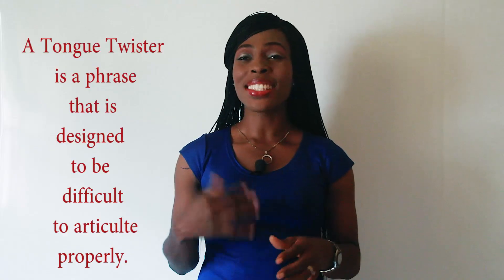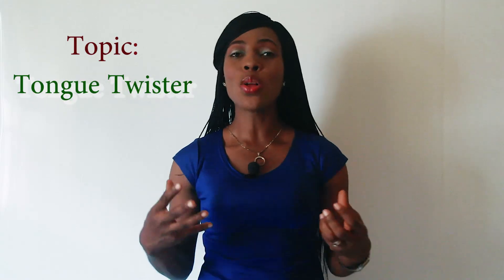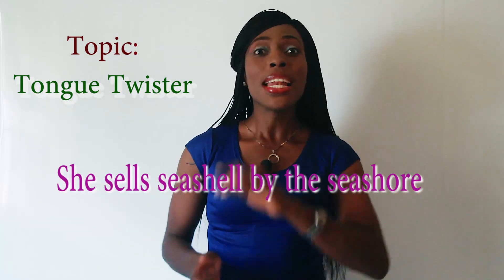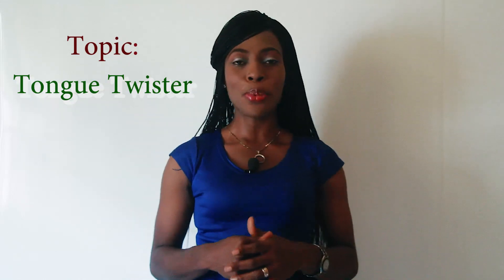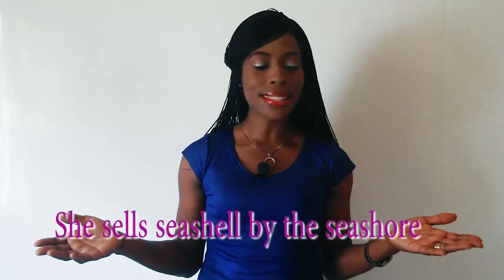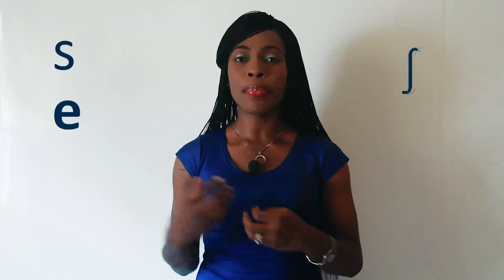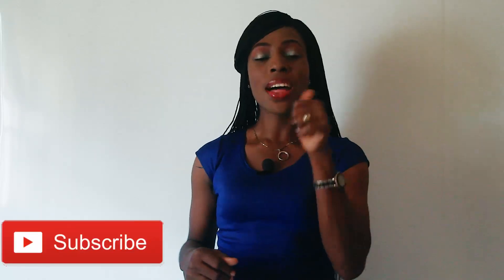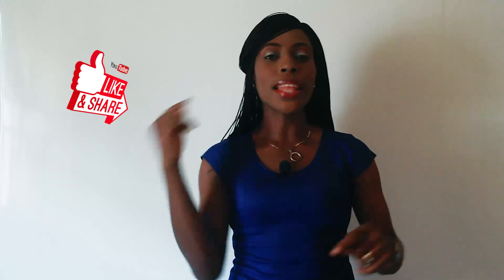She sells seashell | Can You say this Tongue Twister?| Tongue Twister Challenge | Speak Fast English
A Tongue Twister is a phrase that is designed to be difficult to articulate properly and can be used as a fun word game. It helps in improving a speaker's pronunciation.
Today's lesson is on this tongue twister: She sells seashell by the seashore. Can YOU say it? Watch this video to learn more.

If you like this video,  don't forget to PRESS THE LIKE button. DROP YOUR COMMENTS or questions in the comment section. THANKS

Improve your pronunciation with this video: "Commonly Mispronounced Words In English Part 1 | British Pronunciation"